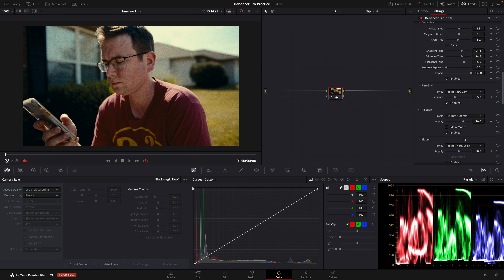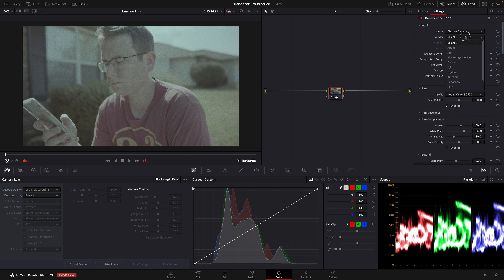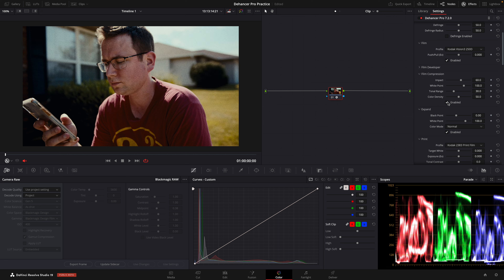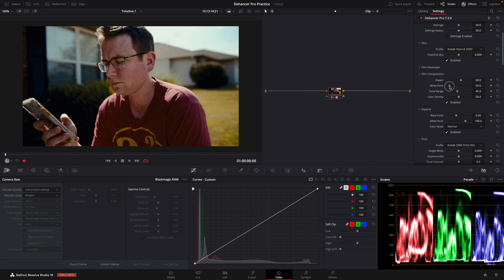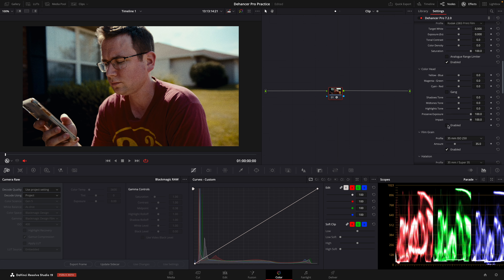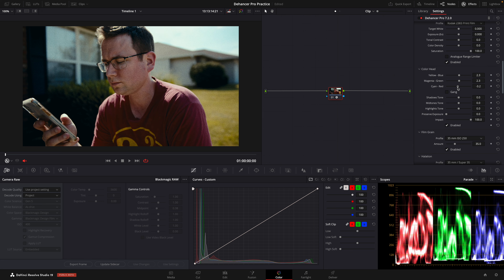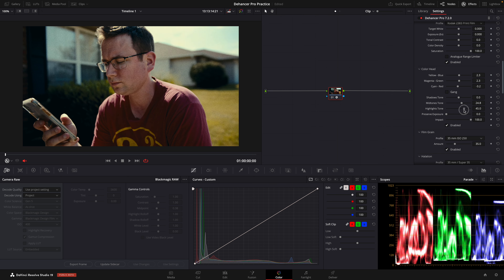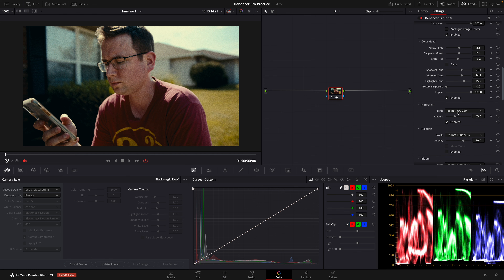Emulate Real Film with Dehancer in 2 Minutes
In this faced pace video, I share every setting you need to set to begin getting cinematic results with Dehancer Pro!